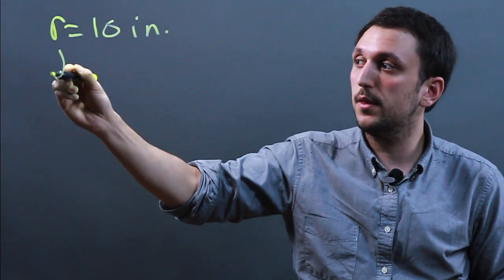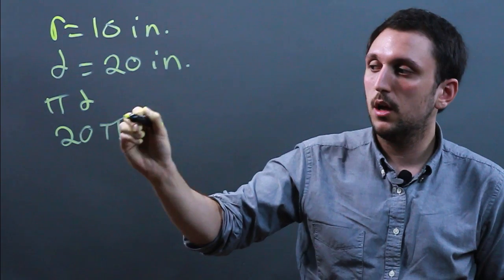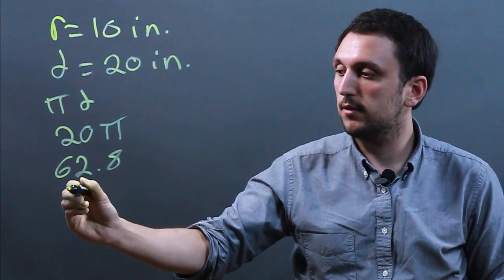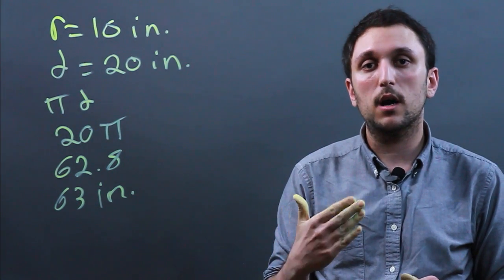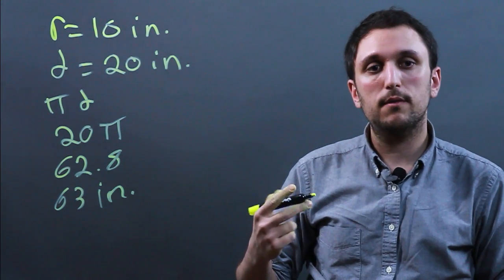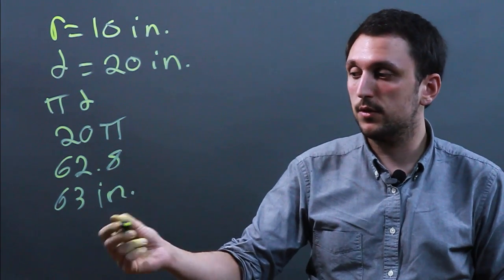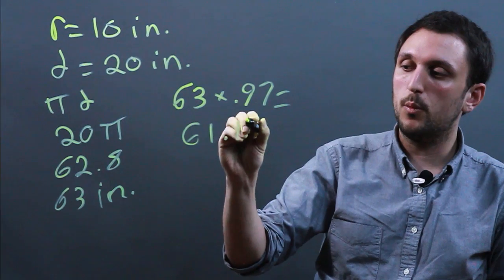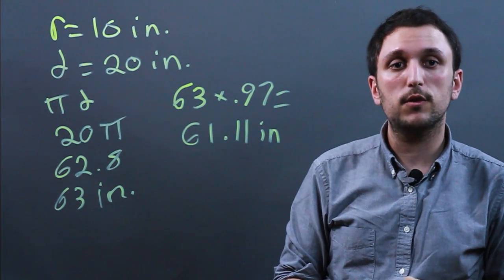How to Calculate Rolling Circumference of Tires : Solving Math Problems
Calculating the rolling circumference of tires requires you to keep a few basic things in mind as you work through the problem at hand. Learn how to calculate the rolling circumference of tires with help from a high school math tutor in this free video clip.